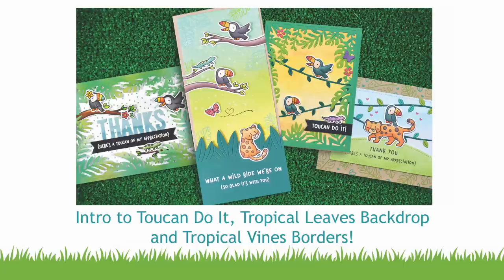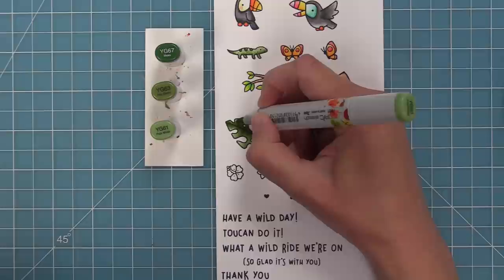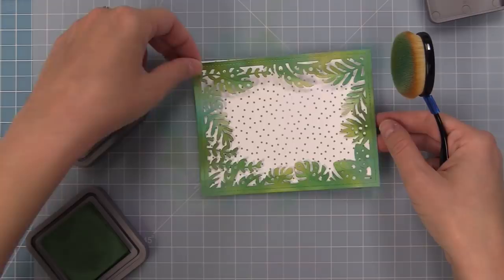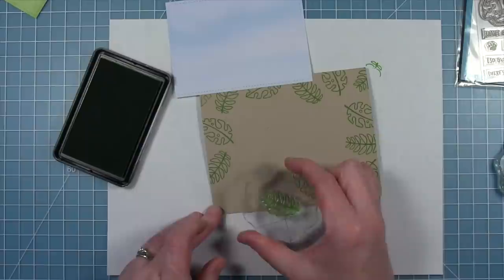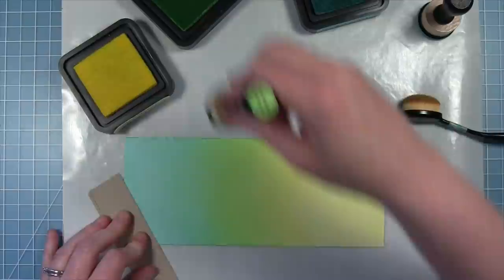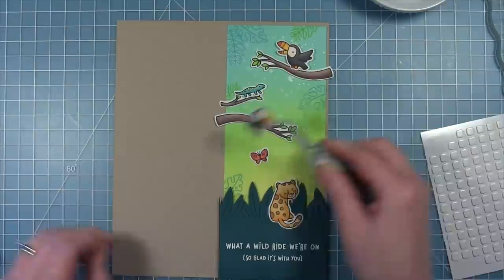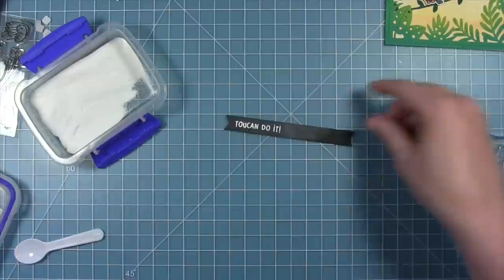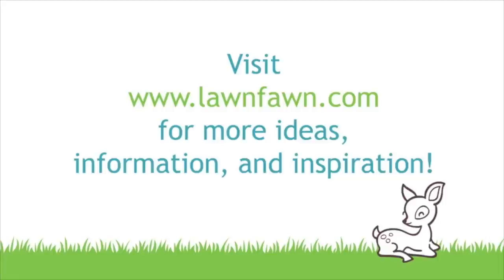Intro to Toucan Do It, Tropical Leaves Backdrop, Tropical Vine Borders + 4 cards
to see our products, more ideas and inspiration! In this video, Kelly and Chari introduce our new Toucan Do It stamp set, Tropical Leaves Backdrop and Tropical Vine Borders while creating 4 amazing cards from start to finish!

• 110 lb. cardstock - white

• 80 lb. cardstock - white